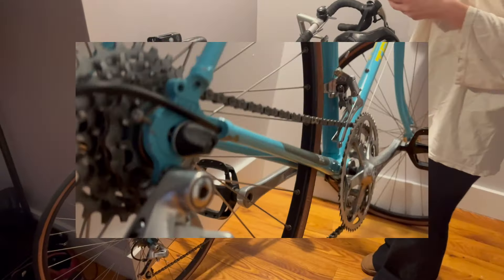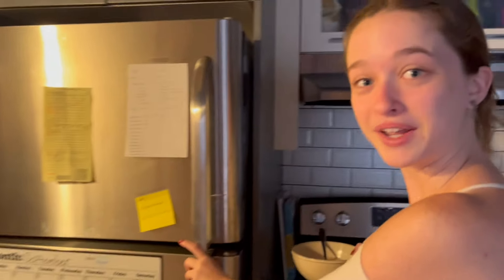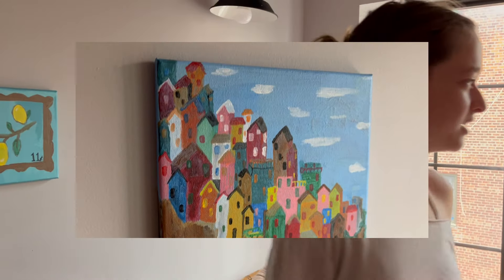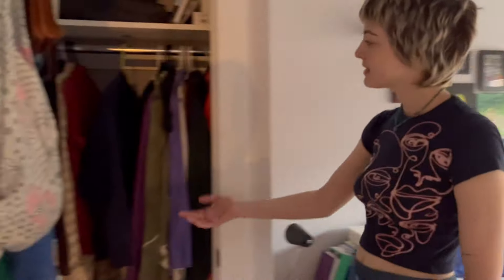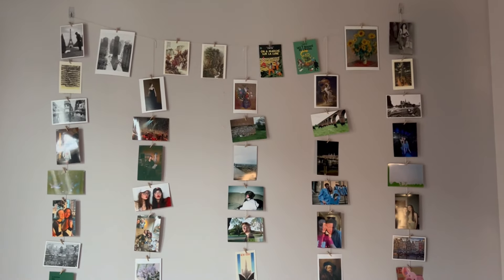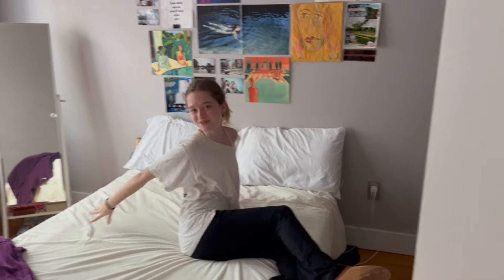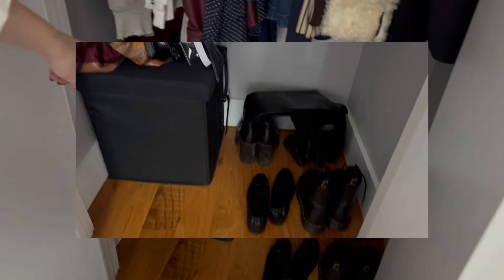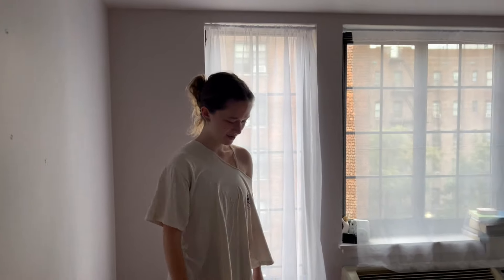NYC Apartment Tour! Our two bedroom in Brooklyn - Ft. Elyse and Anza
Welcome to our humble abode!!